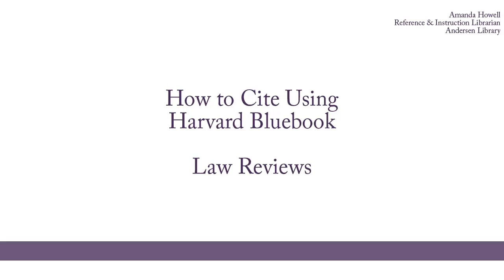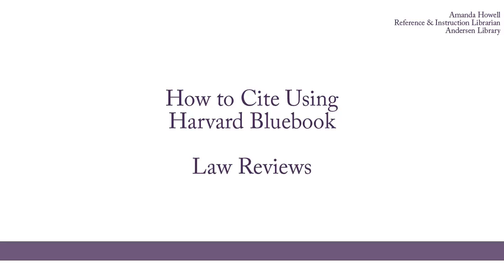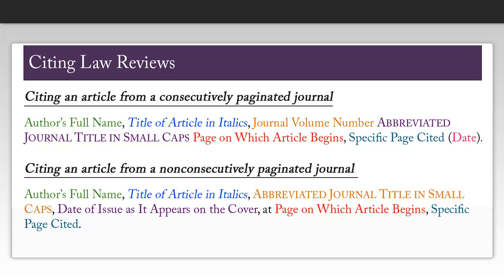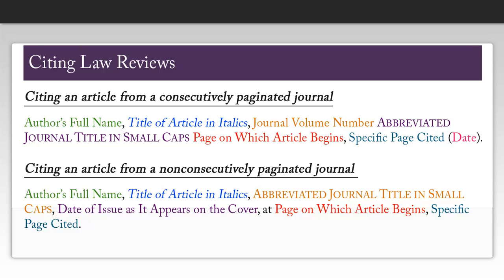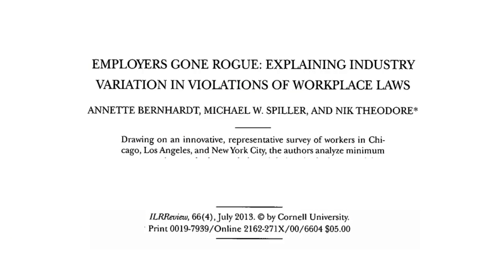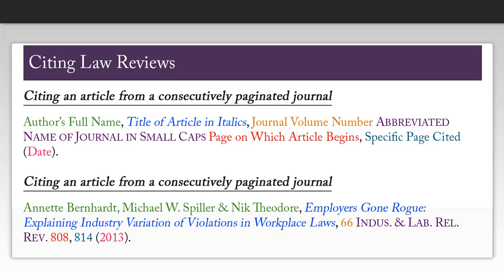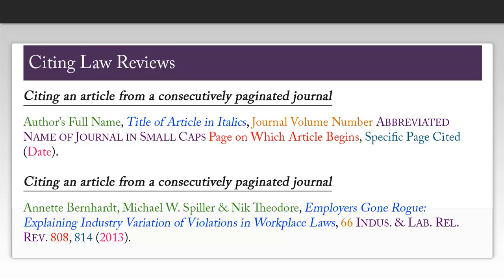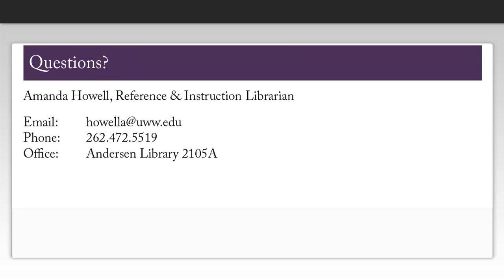How to Cite Using Harvard Bluebook: Law Reviews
This video describes how to cite law reviews using Harvard Bluebook style. Created by Amanda Howell, Reference & Instruction Librarian at UW-Whitewater's Andersen Library.